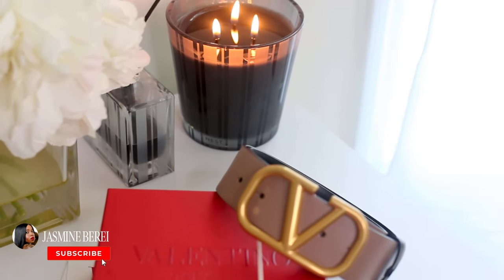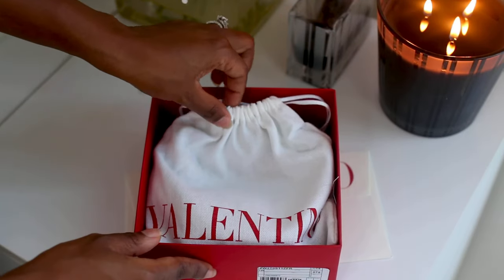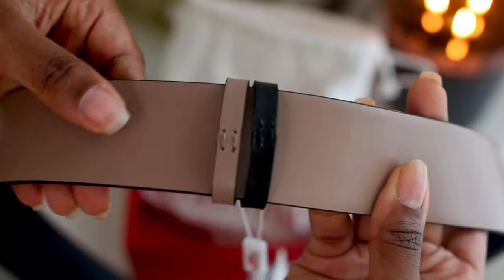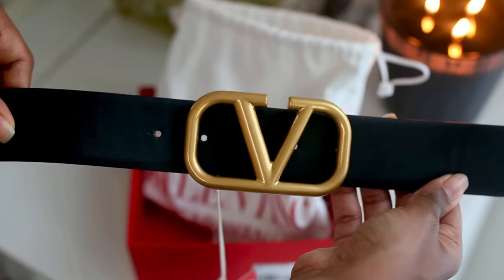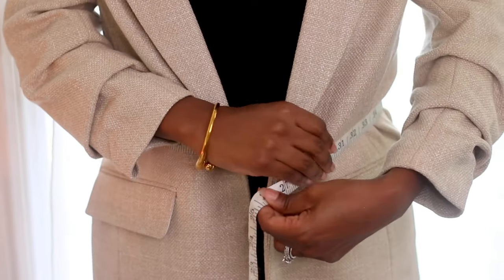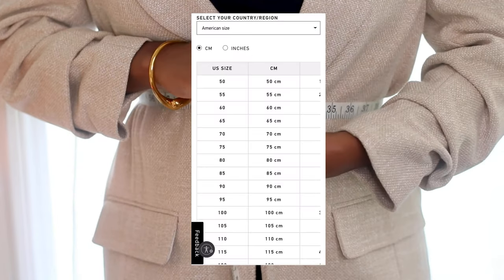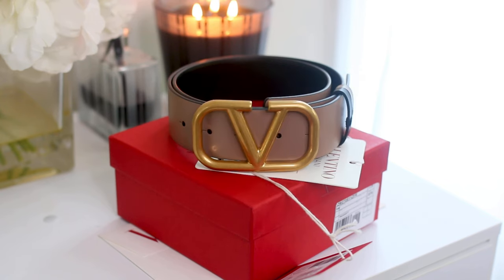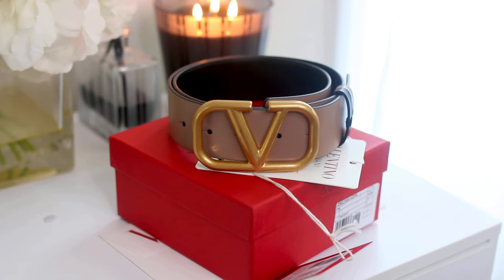Valentino Reversible Belt Review: Details, Sizing & Styling!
Hey guys! It's been a while, but I'm back with another unboxing video!

This time I'm unboxing the Valentino VLOGO Reversible 40MM Belt in Smokey Beige/Black. It's been on my wishlist for months and I'm super happy with my purchase!

I recorded this a little differently than my usual sit-down reviews, so I hope you like it! Let me know your thoughts on this new editing style.

00:00 Intro
0:30 Unboxing
0:45 Belt Details
1:42 Removing The Belt Buckle
2:02 Sizing/Measurements
3:12 Three Ways To Style The Belt